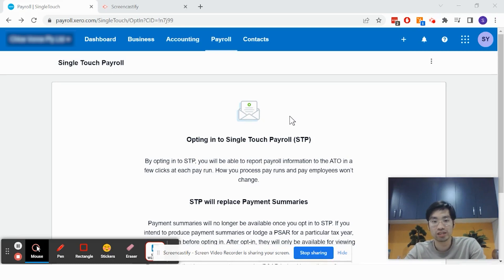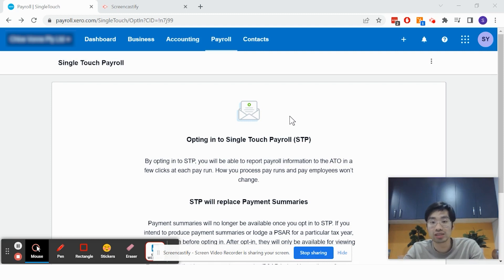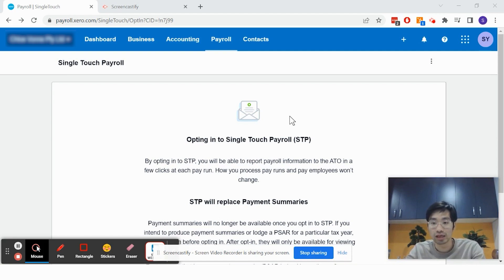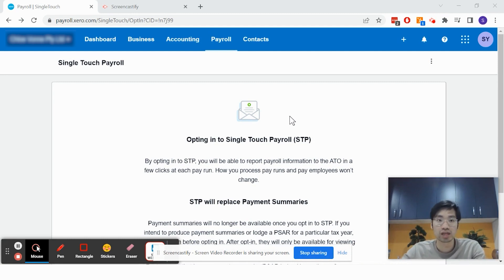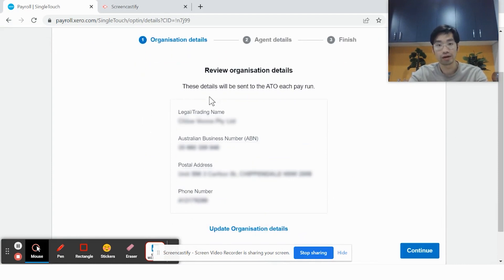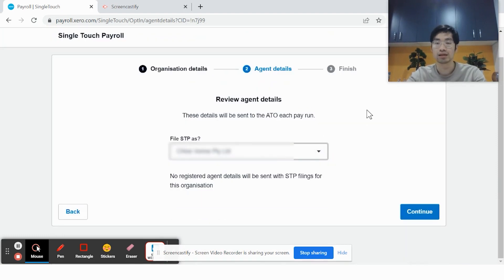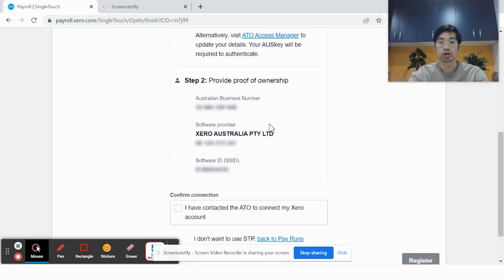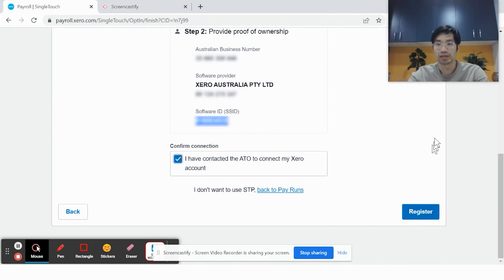How to Set up Single Touch Payroll (STP) in Xero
Stay compliant with the ATO's mandatory Single Touch Payroll (STP) requirements for businesses with employees.

In this video, I'll walk you through how to set up STP with the ATO and keep your business in good standing.

I post videos on this channel to provide the latest and most frequently asked business questions. Please take a second to say hi in the comments below.

Davie has over 10 years experience in advising businesses in management accounting and taxation issues. He heads up a passionate team at Box Advisory Group who are dedicated to offering proactive and outstanding service to our clients.

Davie’s extensive experience in providing tax and consulting advice and astute business knowledge has paved the way for success for many businesses.

He is a member of the Chartered Accountants Australian and New Zealand, a member of the Australian Tax Practitioners Board and holds a Bachelor of Commerce degree from the University of New South Wales.